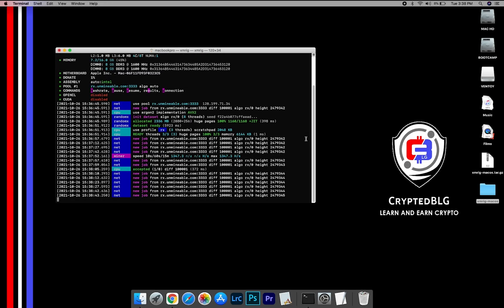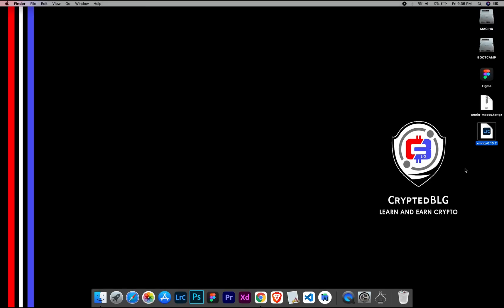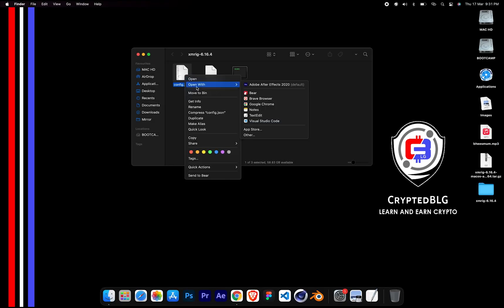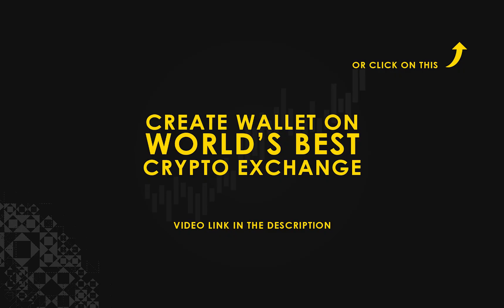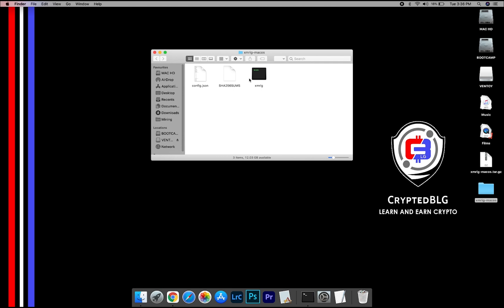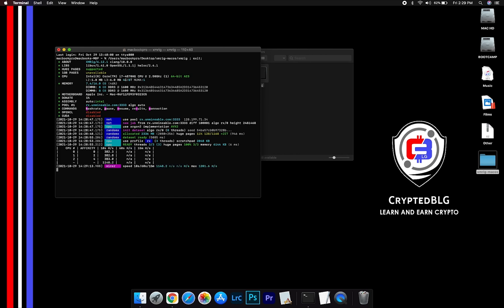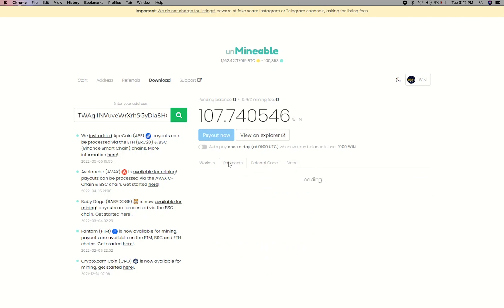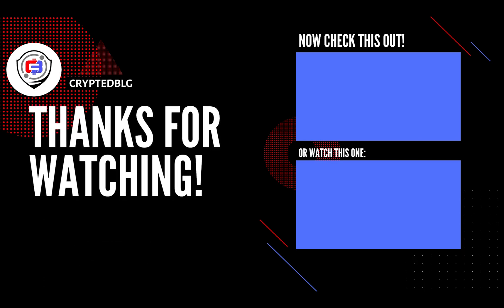How To Mine WINkLink On Any MAC | Intel or M1 | WINK | Fast and Easy | Beginner Guide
In this video, we show you how to easily mine WINkLink on any MAC (both macOS 10.13+, Intel or macOS 11+, Apple M1).
By following the steps, you can start WINK within 3 minutes.

Don't have a WINkLink Crypto Wallet?

Server

Alternative Port: 13333
▶US (EAST)
Alternative Port: 13333
▶CANADA
Alternative Port: 13333
▶EUROPE
Alternative Port: 13333
▶ASIA

Timestamps
0:00 Intro
0:19 Download Miner
0:26 Extract Miner
0:30 Miner Configuration
1:00 Settings
1:20 You're Mining WINk !
1:35 Web Dashboard
1:56 Outro

Tags & Hashtags
how to mine WINk 2022, how to mine WINk in 3 minutes, this beginner friendly mining tutorial, the best way to mine WINk for beginners, easily mine WINk on any mac, mine WINk on mac, mine WINk at home, easy way to earn passive income, how to mine your first WINk , WINk mining on mac